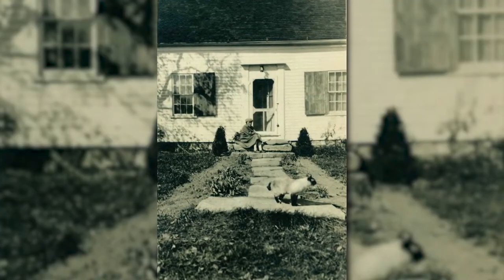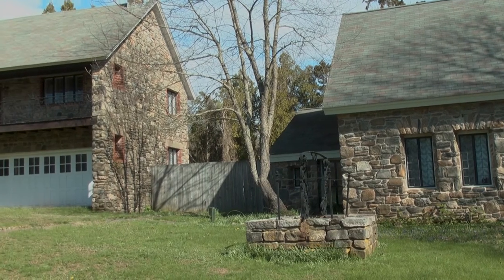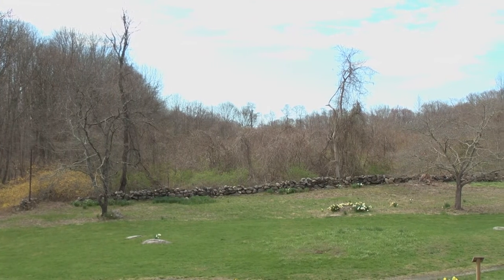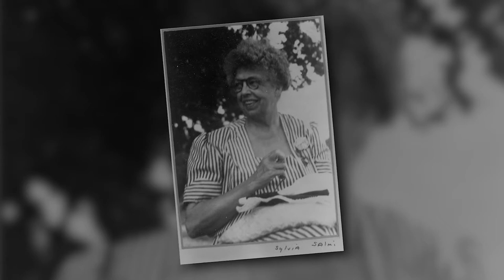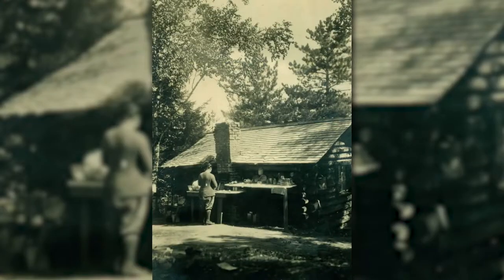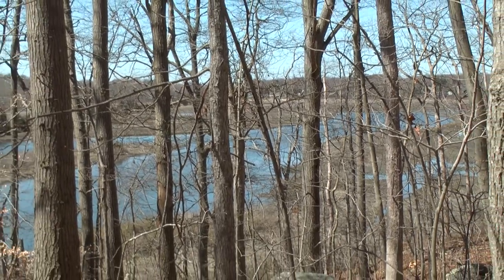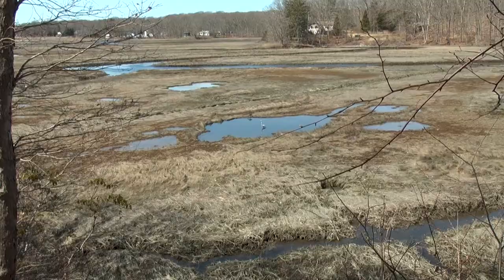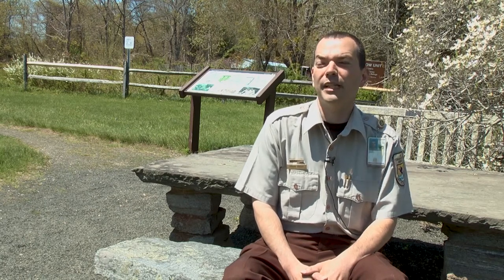Stewart B McKinney Wildlife Refuge